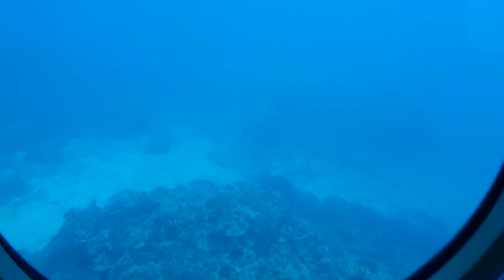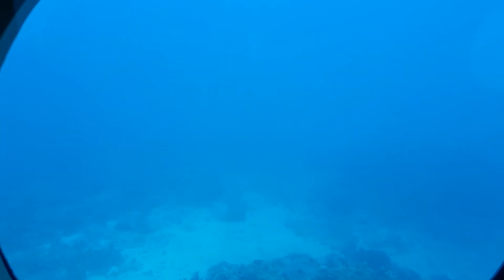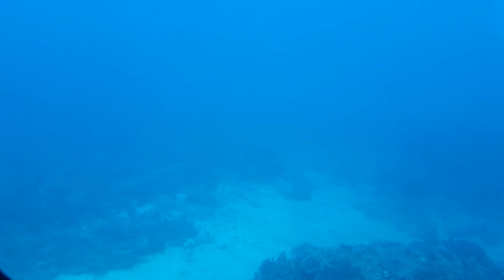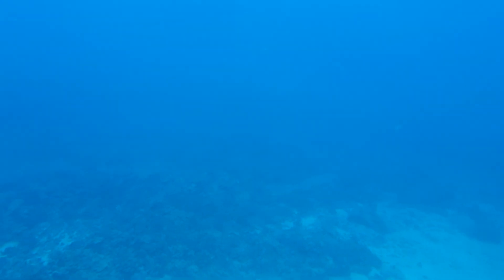Big Island, Hawaii - Atlantis Submarine Tour